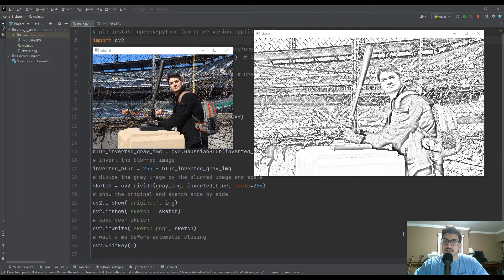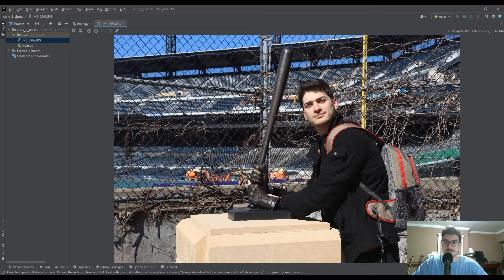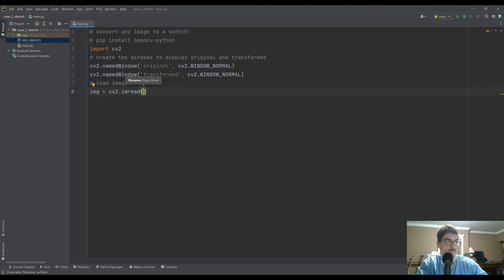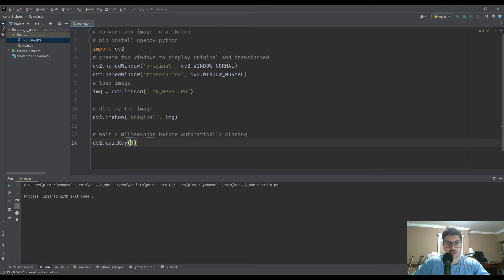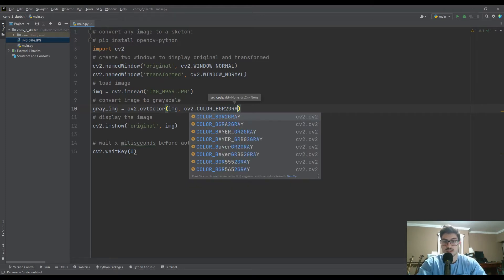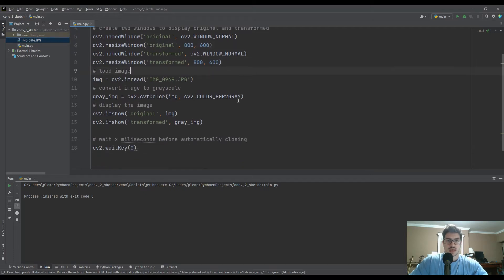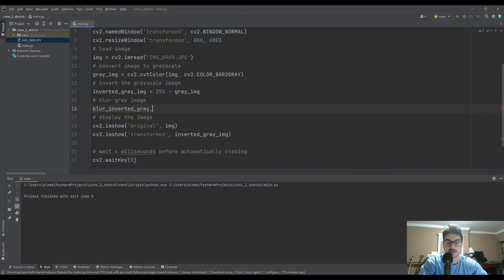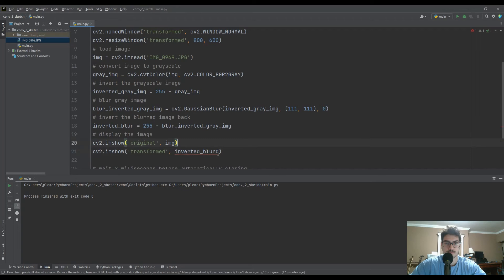How to convert an image to a sketch using Python and the OpenCV (cv2) module! Transform any picture!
This video covers everything you need to learn how to use the OpenCV (computer visuals) python module, also identified as cv2.

We start by covering using pip to install the module, followed by importing cv2. Then we show how to load in the image, create a window of both varied and fixed window size, and then display our image in the window.

Then we start transforming our photo, first to grayscale, then to a negative/inverted copy, then we blur it and invert it back, and finally use the divide tool to scale the photo giving it the final 'sketched' effect!

There are tons of useful tools inside of OpenCV so if you want to see more projects like this just let me know about it in the comments below!

Thank you so much for the support and good luck with your code!!